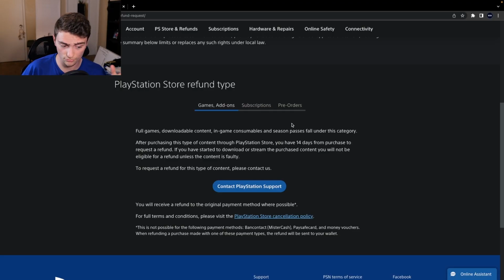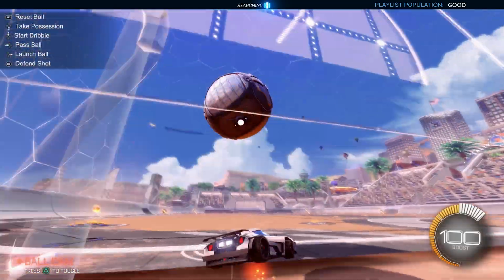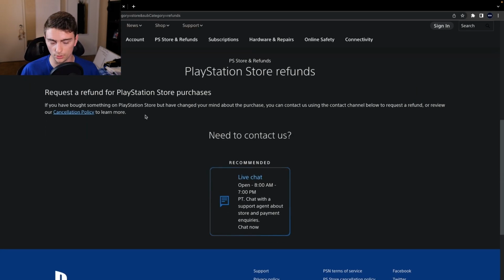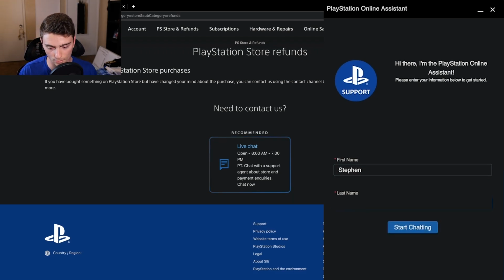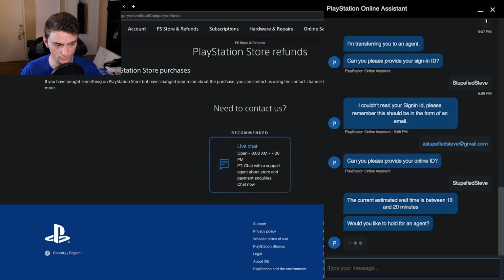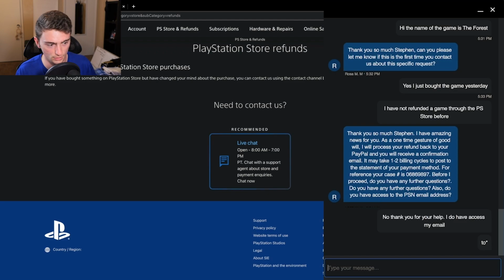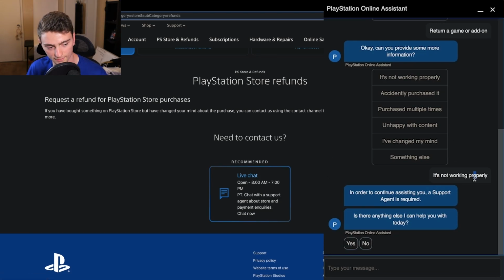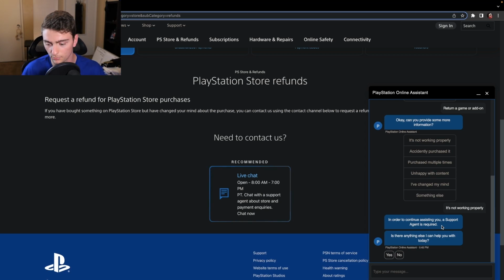How to Refund Digital PS5 Games! (EASY) | SCG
In today's video I'll be showing you the full process of refunding digital PlayStation 5 games. Although Sony makes it difficult to refund digital PS5 games it is possible through their support website. Refund eligibility is determined by the PS Store cancellation and refund policy and by the customer service representative that assists you through the return. PLEASE BE RESPECTFUL TOWARDS THE CUSTOMER SERVICE REPRESENTATIVE. If they do not give you a refund they are simply following their policy and doing their job. Being rude and disrespectful will not help. Even though I was able to get a refund in this video, you may not due to your refund request not meeting the policy requirements or other factors that are determined by the customer service rep. Be sure to read the cancellation and refund policy listed below to see if you're eligible. If you have any questions leave them below. PlayStation Store Customer Service Portal PlayStation Store Refund and Cancellation Policy I am your Semi-Comprehensive Guide and my goal is to provide short, helpful and straightforward tutorials for gaming consoles, video games and computer systems.